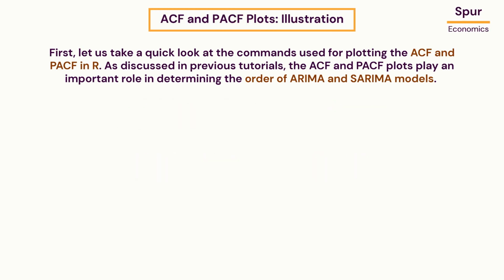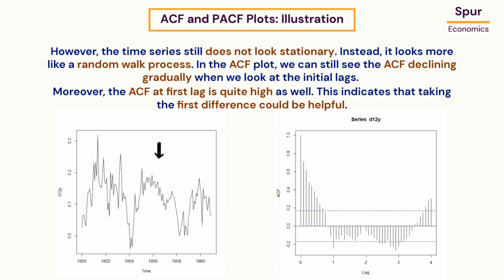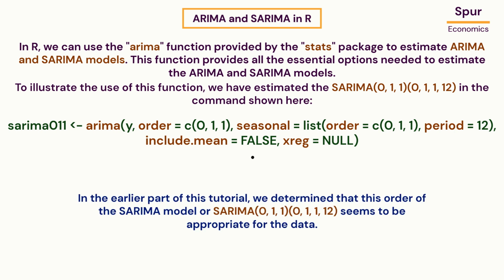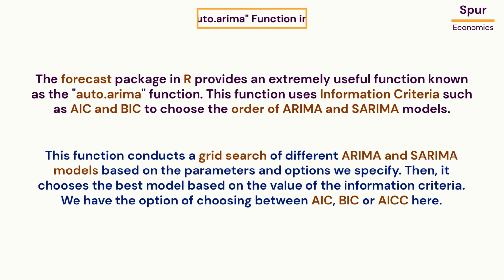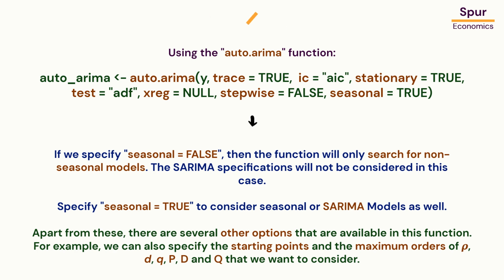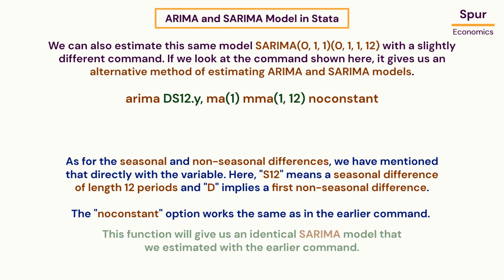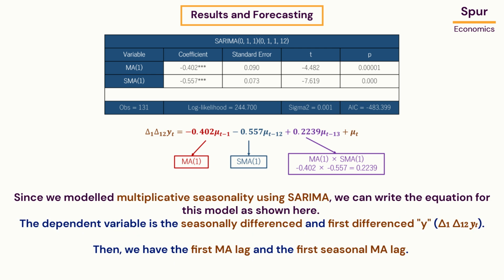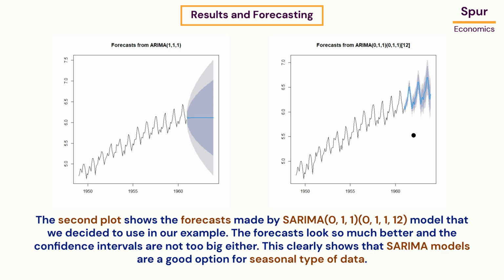Tutorial 4 - ARIMA and SARIMA Model: Application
In this tutorial, we illustrate the use of ACF and PACF plots to determine the order of ARIMA and SARIMA models with an example. We also discuss the estimation of ARIMA and SARIMA models in R and Stata, and look at the results and forecasts.

Chapters:
00:00 ACF and PACF plots Illustration in R
04:00 ARIMA and SARIMA Models in R
06:22 Auto-ARIMA in R
08:37 ARIMA and SARIMA Models in Stata
12:04 Results and Forecasting